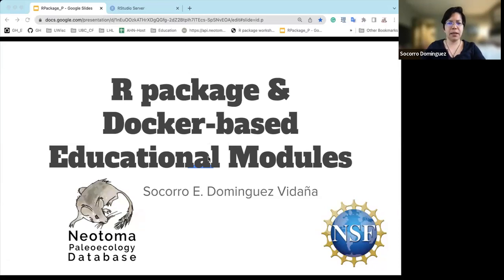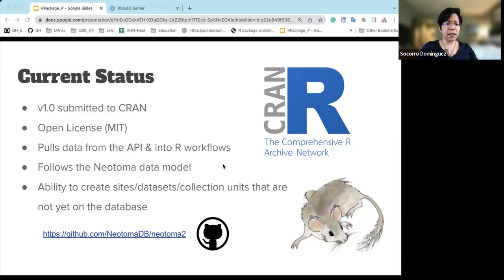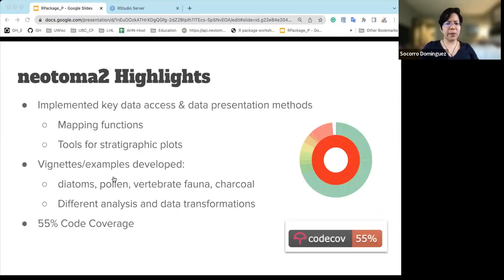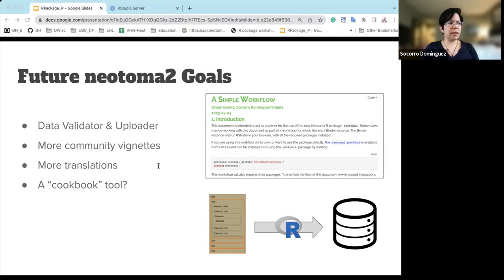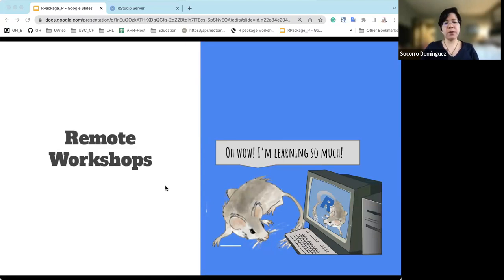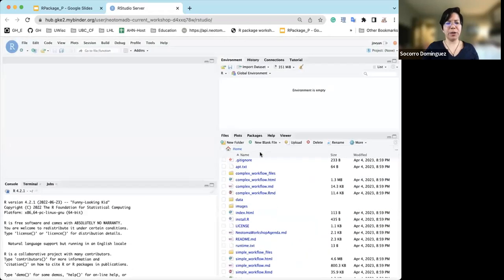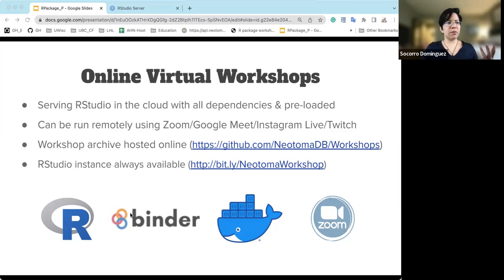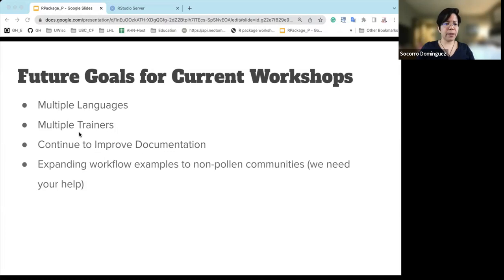AHW2023: R package & Docker-based Educational Modules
Talk delivered by Socorro Dominguez at the Neotoma All Hands Workshop 2023